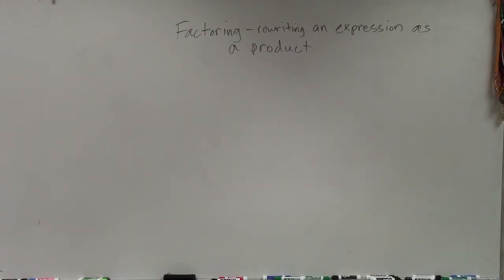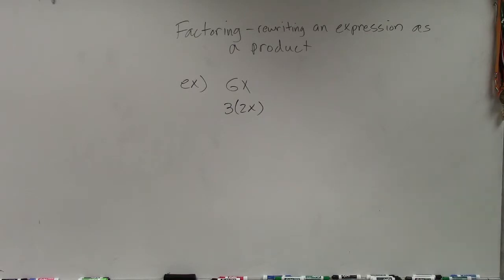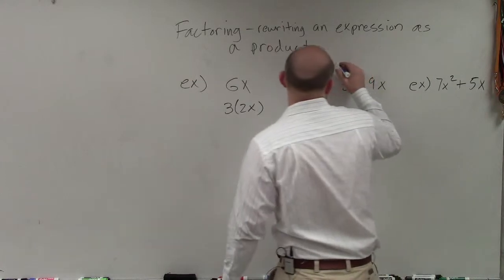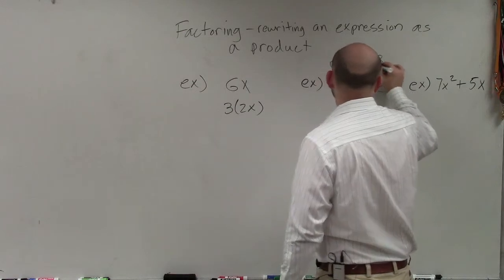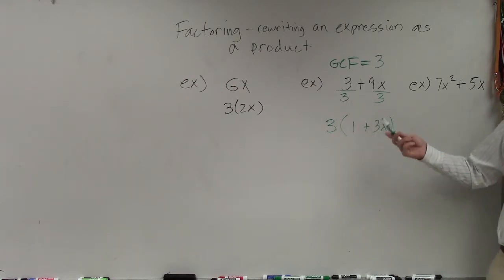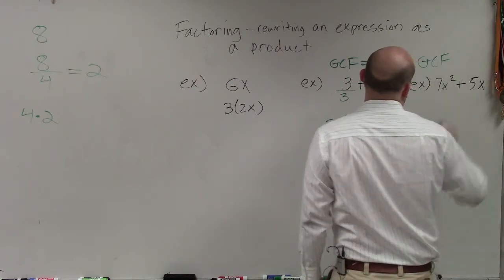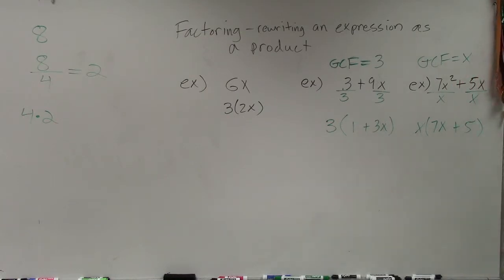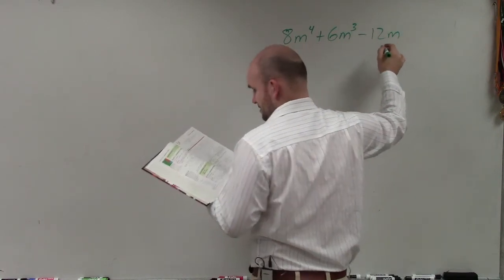What exactly is factoring a polynomial